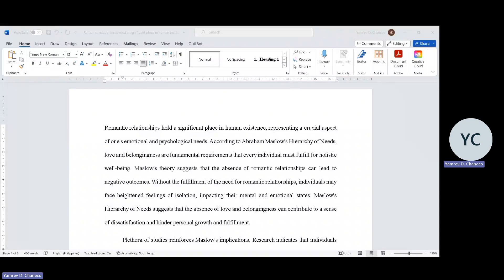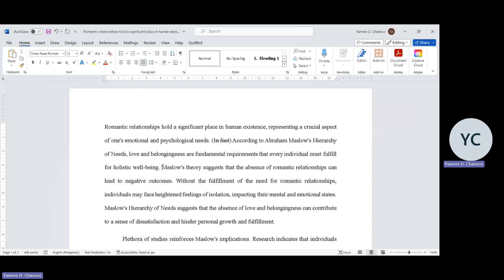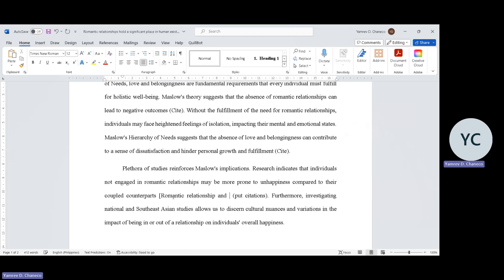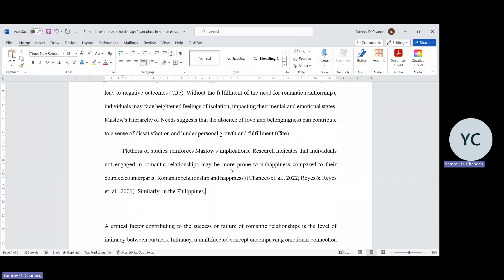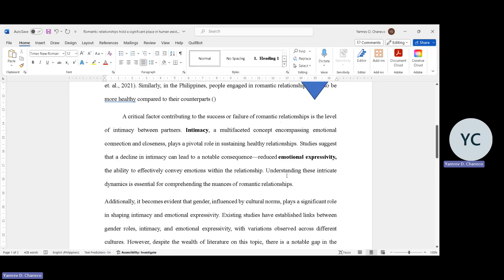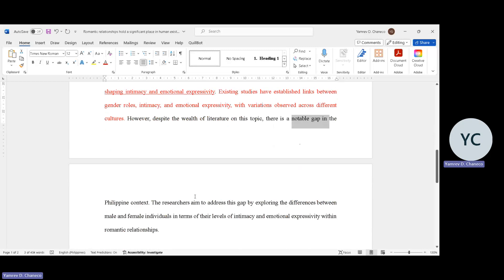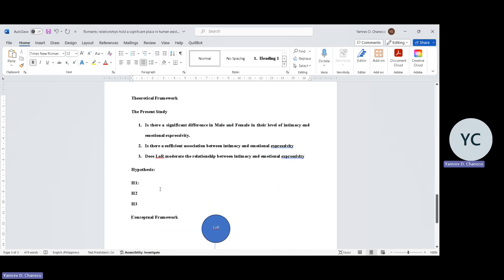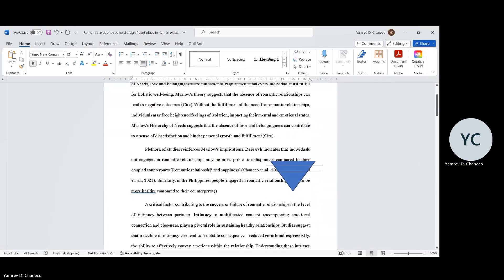Meeting in General 20240208 005216 Meeting Recording